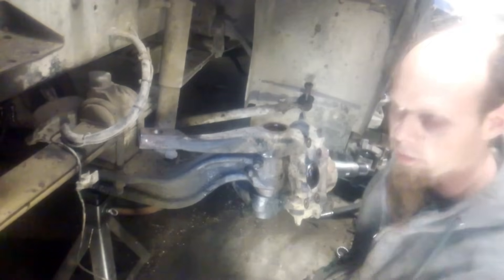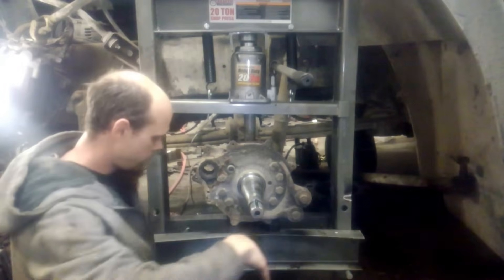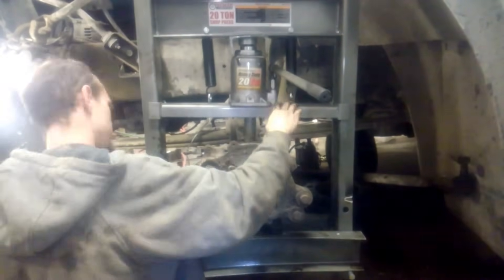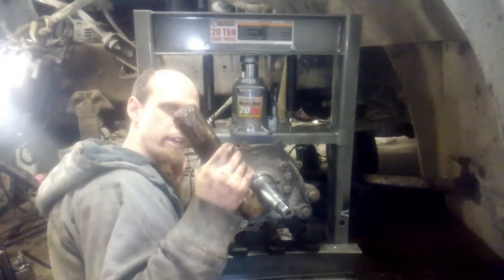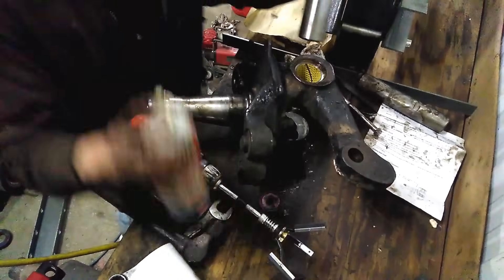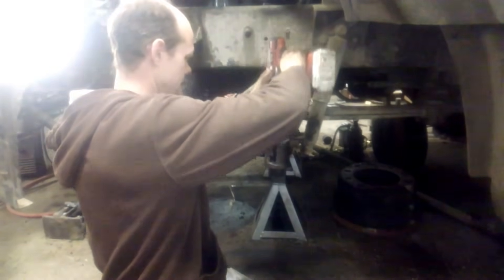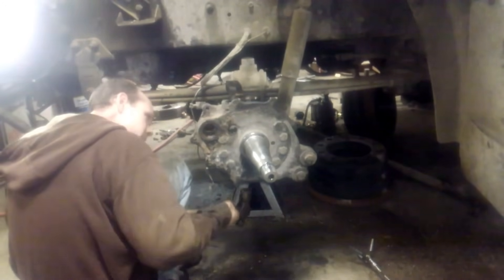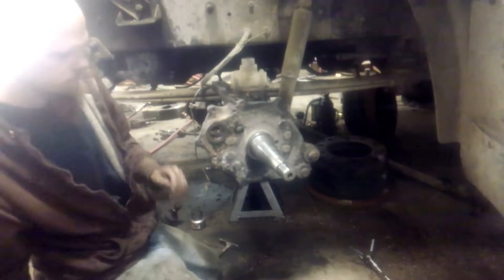kingpin replacement on big truck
removal of stubborn king pins, new bushings and kingpin sizing and installing. dana/spicer/eaton steer axle Mack semi truck. 18 wheeler repair video. using a cheap homemade modified press